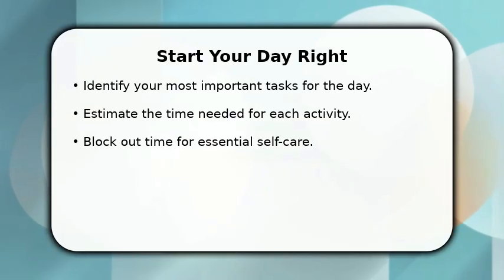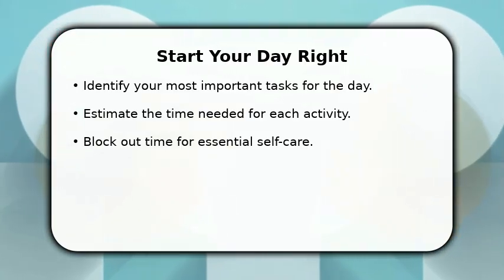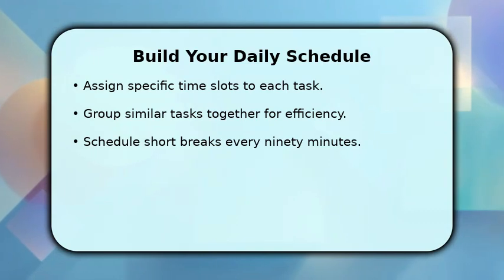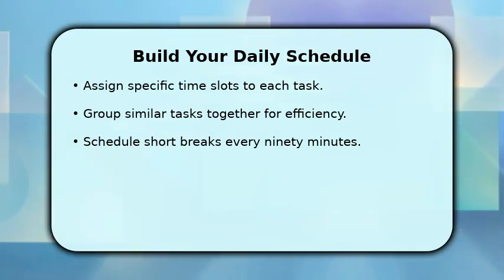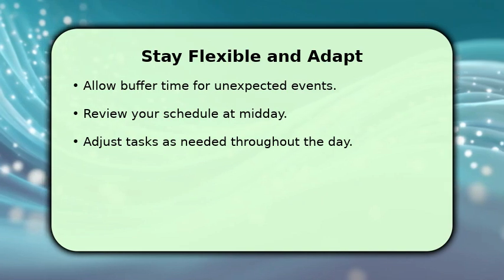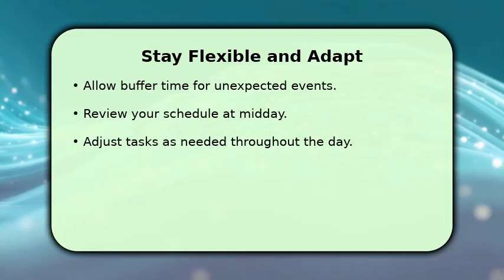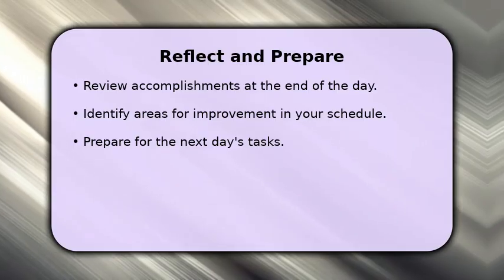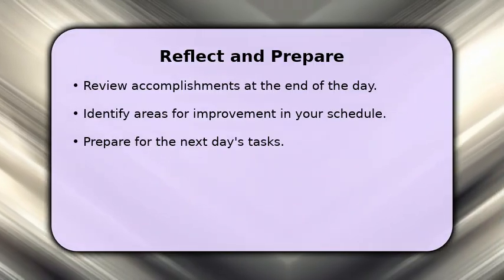How To Schedule A Day - Step By Step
▸ (x) We'll walk you through a simple yet effective framework for scheduling your day. You'll learn how to identify your most important tasks, allocate time blocks, and avoid distractions. By the end of this video, you'll be equipped with the tools and strategies needed to take control of your schedule and achieve your goals.

time management, productivity tips, daily routine, scheduling a day, step by step guide, goal setting, avoiding procrastination, effective time management, daily planner